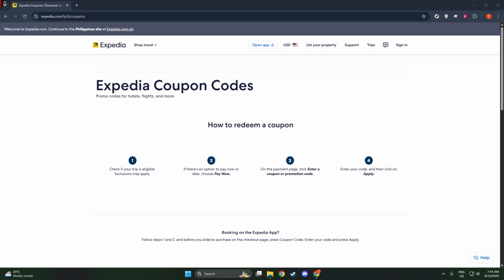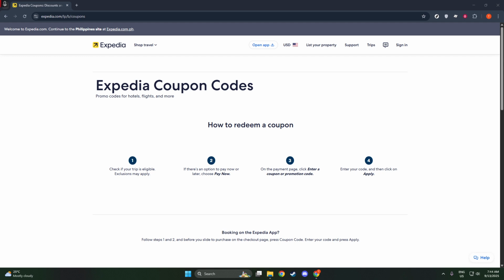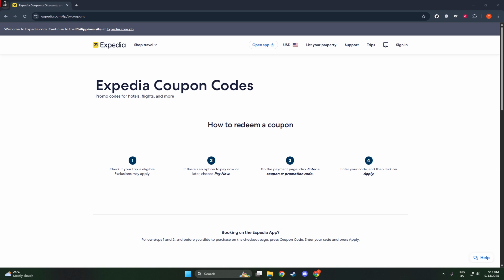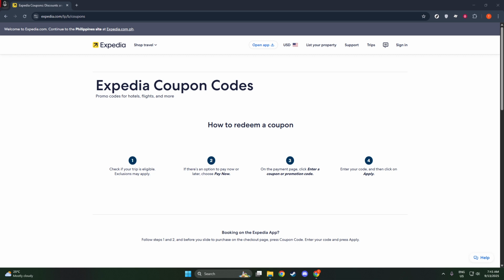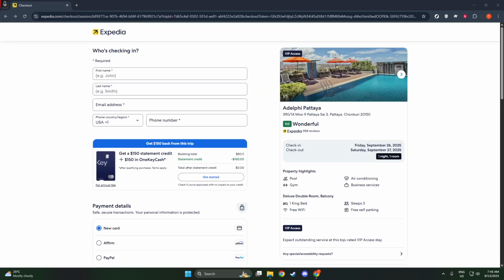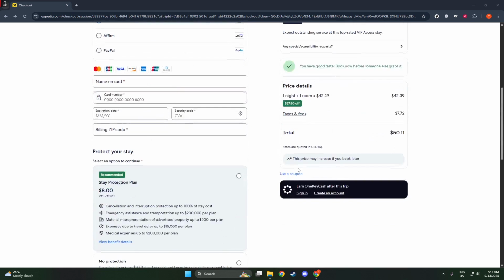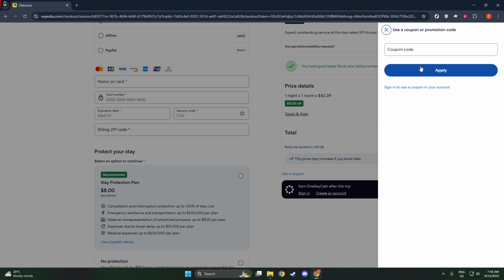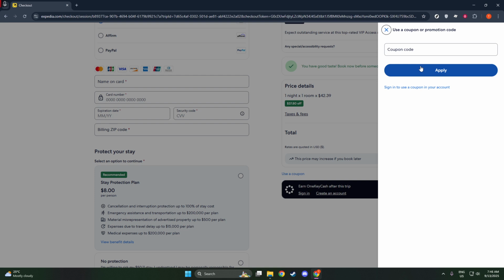How to Use Expedia Discount Code [2026 Full Guide]